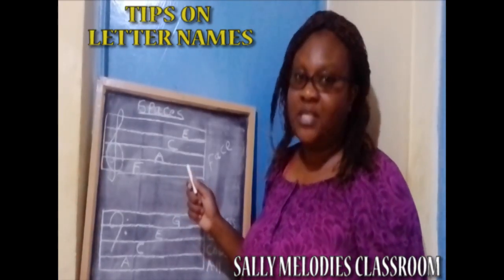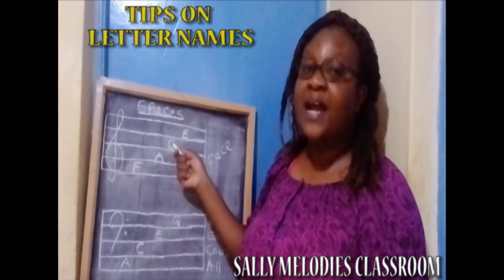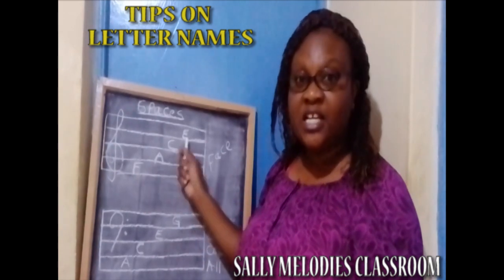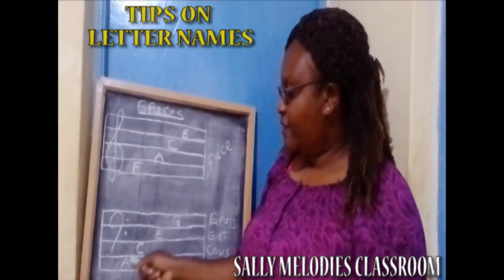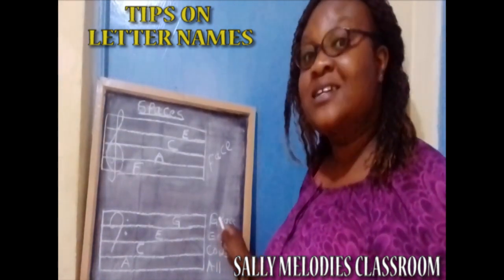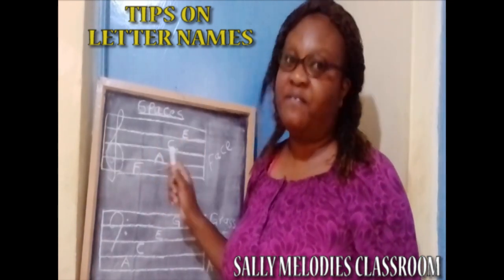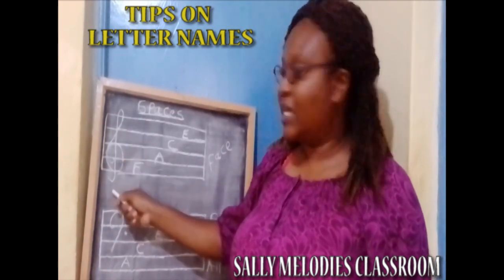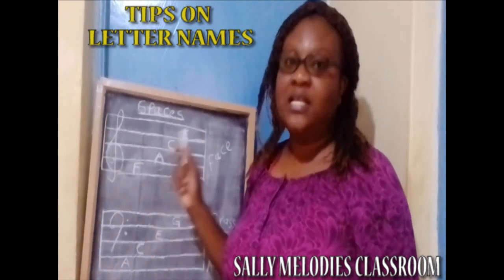Mastering Letter Names: Lesson 3 - A Musical Tutorial by Sally Melodies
Join Sally Melodies in this enriching continuation of her letter names series as she delves even deeper into the intricacies of music notation. In this insightful tutorial, Sally explores advanced concepts related to letter names on the staff, providing clear explanations and practical demonstrations suitable for musicians of all levels. Whether you're a beginner musician seeking to expand your knowledge or an experienced player looking to refine your skills, this lesson offers valuable insights and exercises to help you master letter names and enhance your musical proficiency. Tune in with Sally and take your understanding of music notation to new heights!